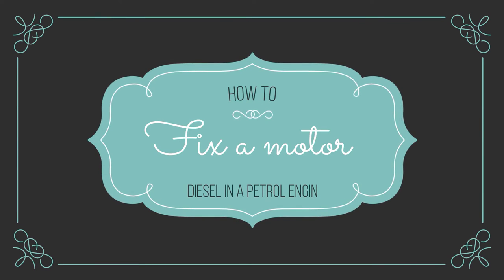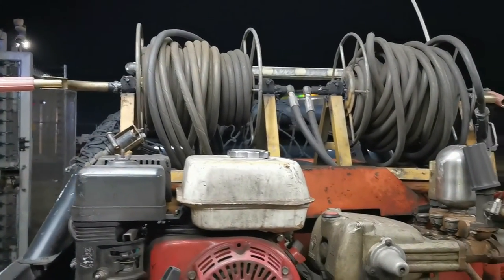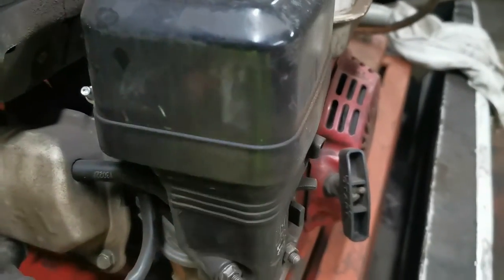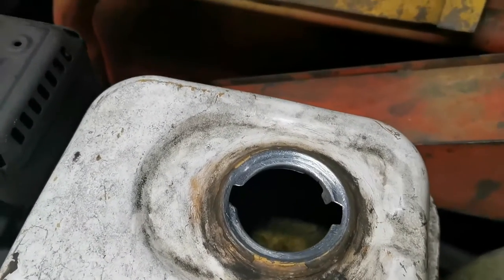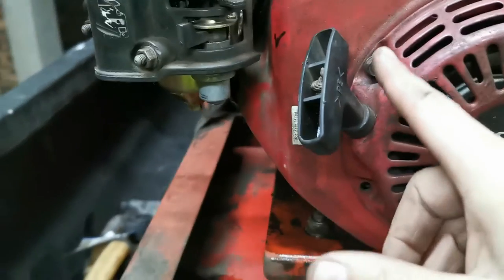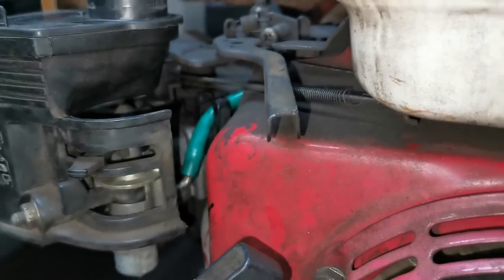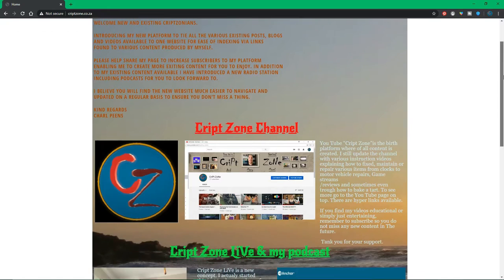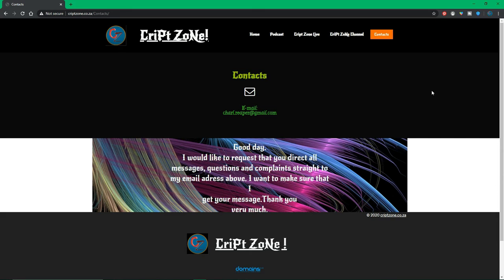Diesel in a Petrol motor ?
Hi guys. I fixed a Petrol motor that was filled with Diesel instead of Petrol. Come see how I did it.